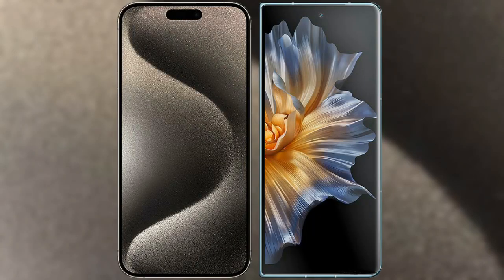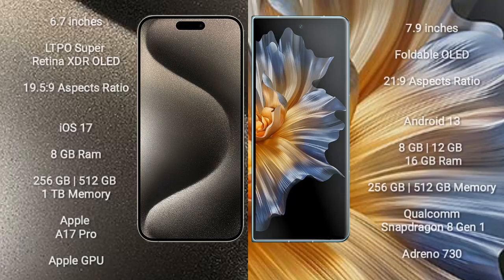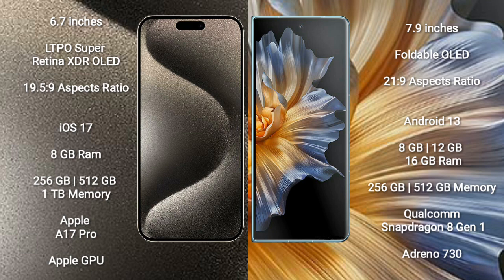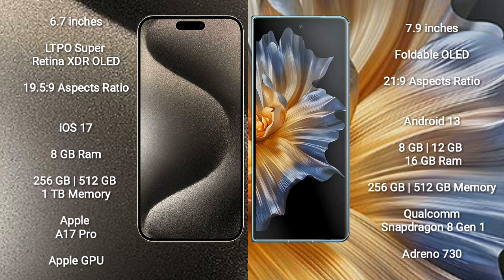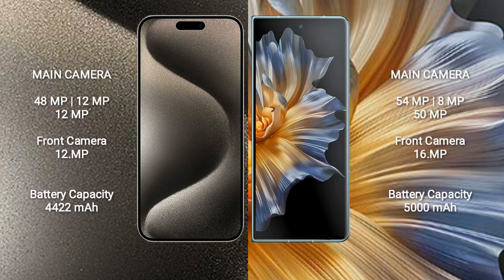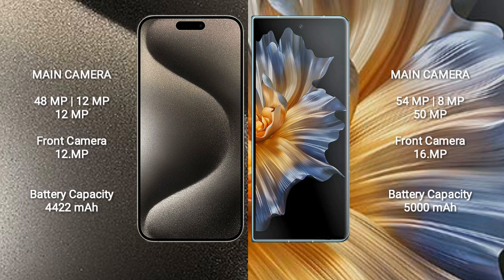iPhone 15 Pro Max vs Honor Magic Vs Review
iphone 15 pro max vs honor magic vs
apple 15 pro max vs honor magic vs